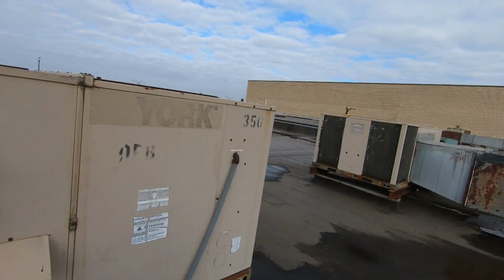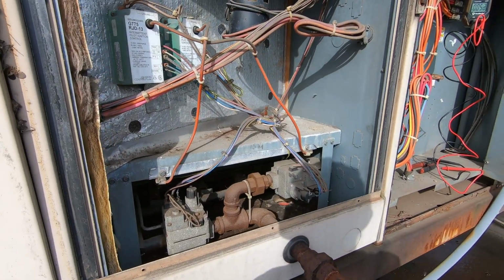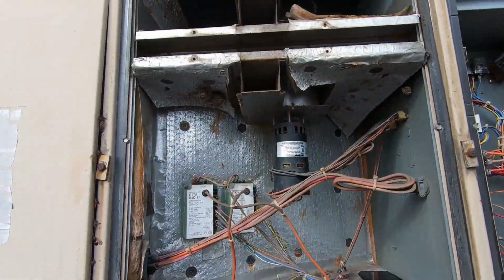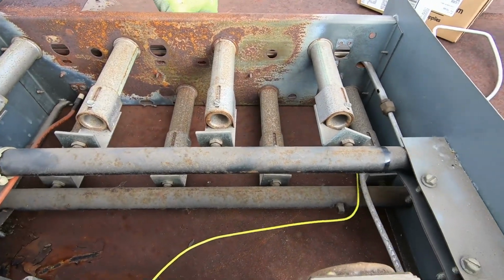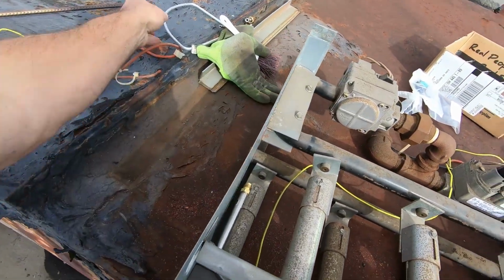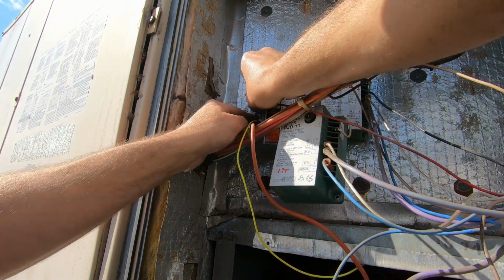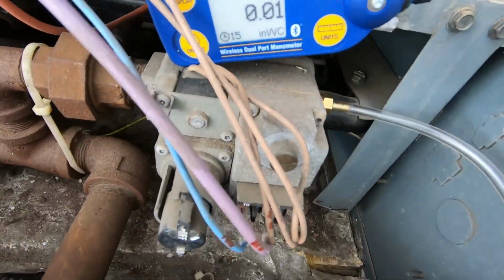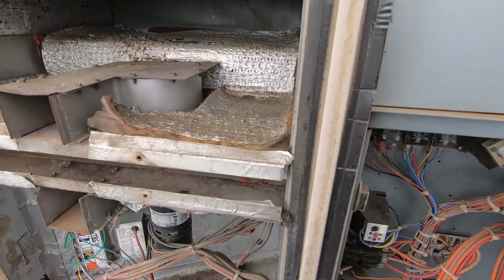York RTU Burner Assembly Repair